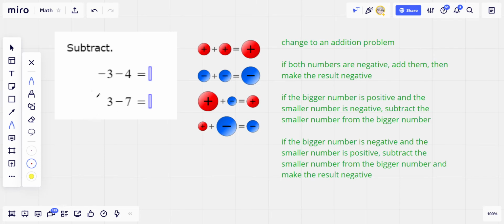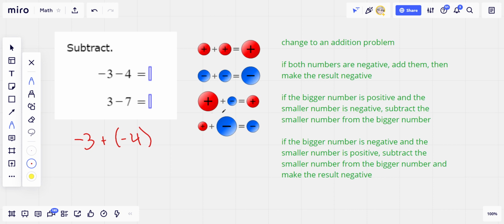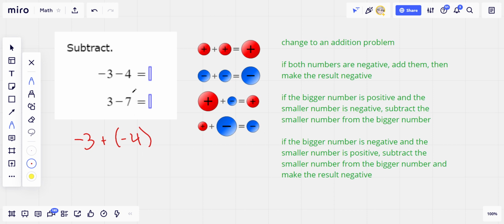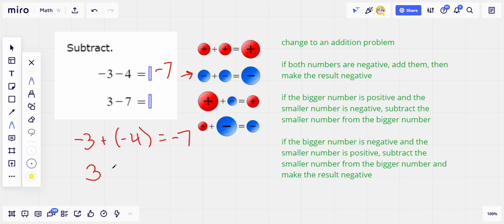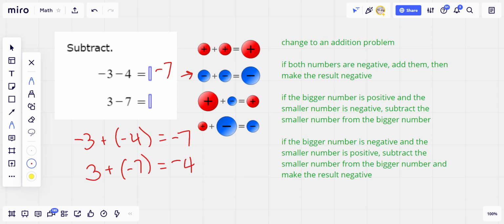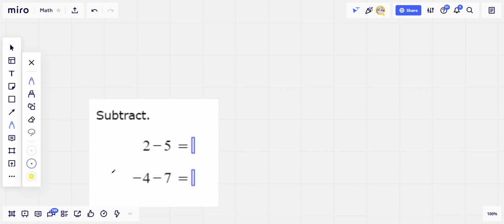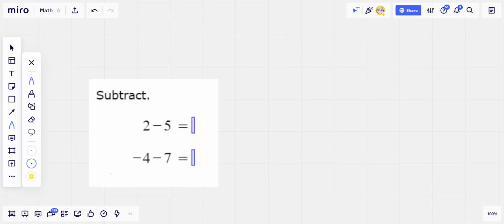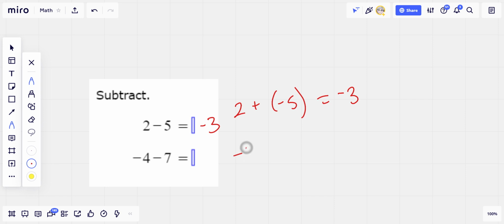Integer subtraction problem type 1